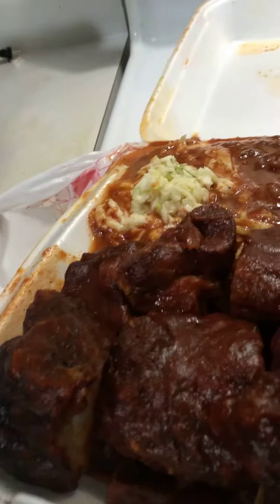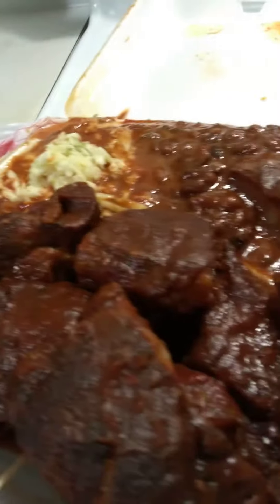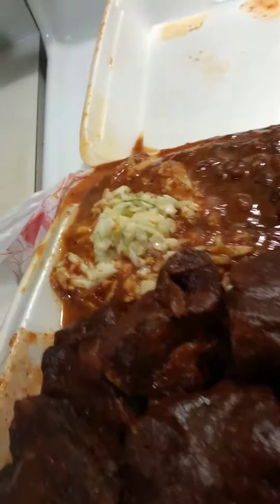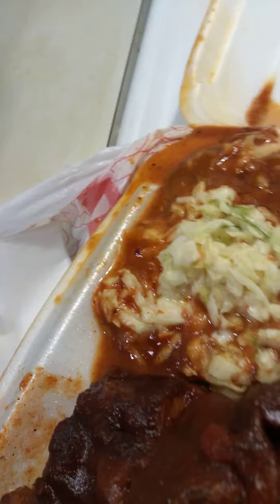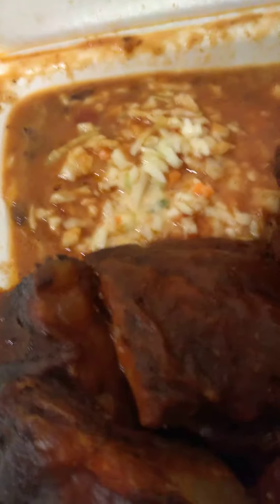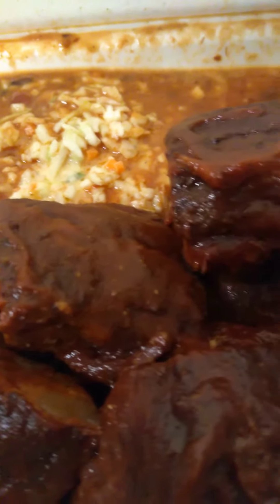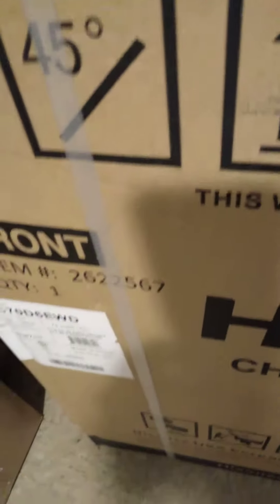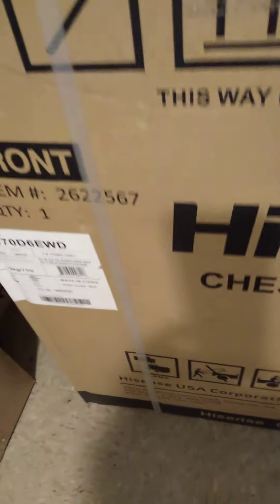Fast food BBQ 😋, Nd my FREEZER haul.